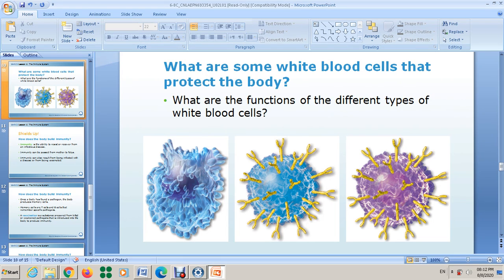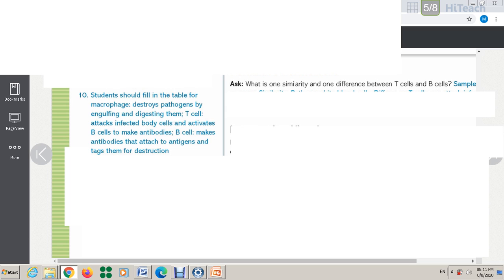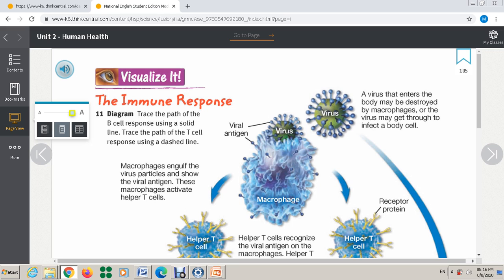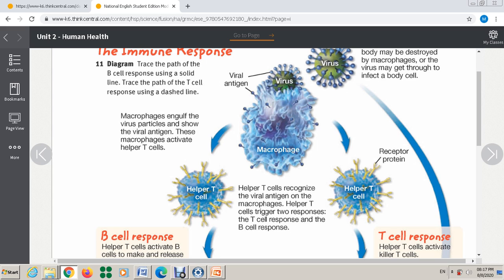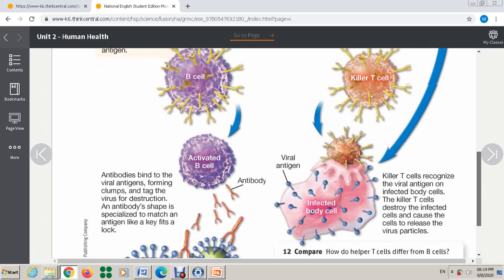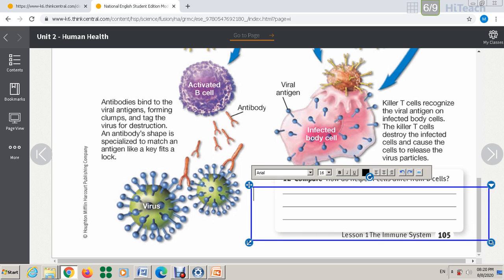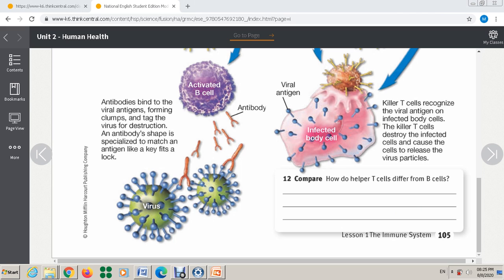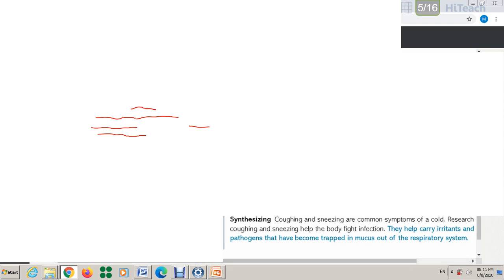Int, Science , Grade 7, #49,the immune system p 105maysa hamed